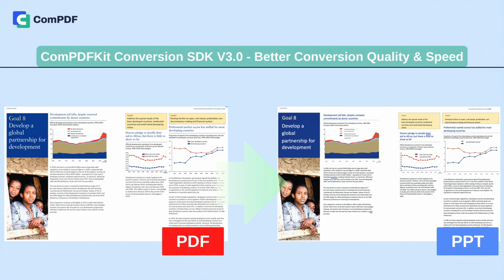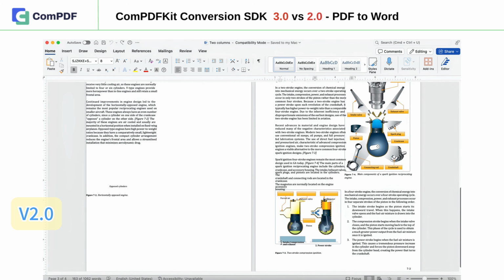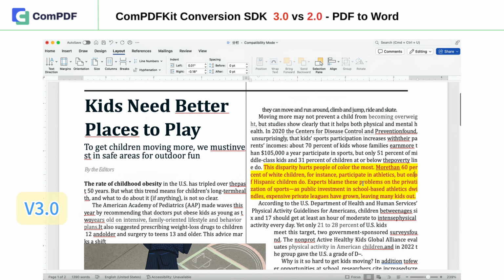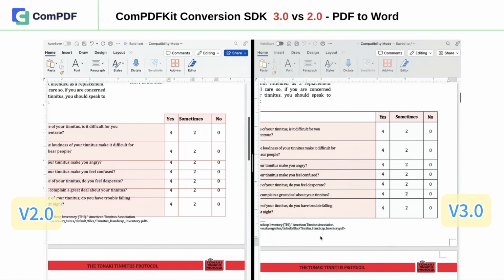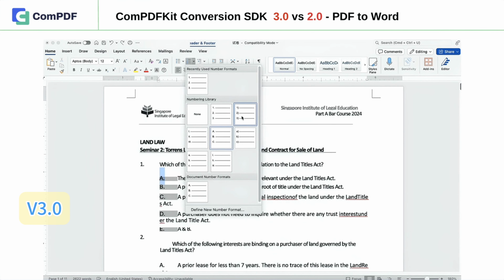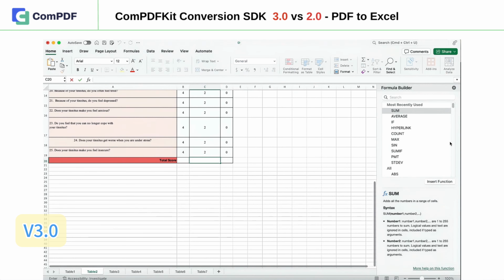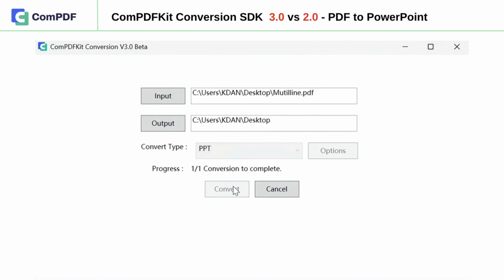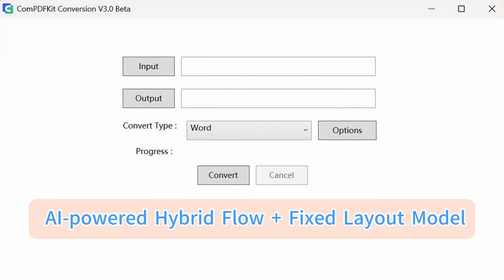ComPDF Conversion SDK 3.0 Review: How Does It Handle Layout Accuracy & Editability? Compared to 2.0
Get an in-depth look at the brand-new ComPDF Conversion SDK 3.0! 🚀
In this video, we compare the latest 3.0 version with our 2.0 API, focusing on two critical aspects: layout accuracy and editability.

We test PDF to Word, Excel, and PowerPoint conversions, showing how 3.0 handles complex layouts, multi-column structures, headers, footers, tables, and more.
See how the new AI-driven Hybrid Flow + Fixed Layout model bridges the gap between perfect visual reproduction and seamless content editing.

Ready to experience next-level PDF conversion? Watch the full review and find out why 3.0 is a real game-changer!

Timestamps:
0:00 Intro
0:26 PDF to Word Test
5:53 PDF to Excel Test
7:51 PDF to PowerPoint Test
9:24 Conclusion